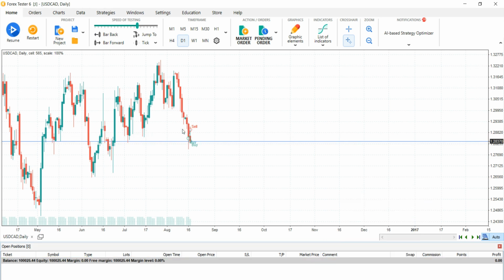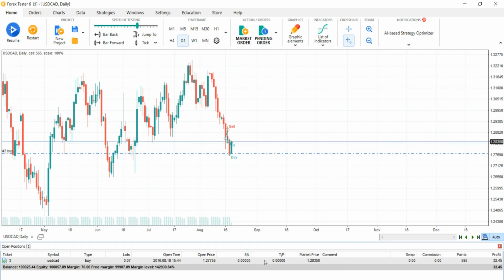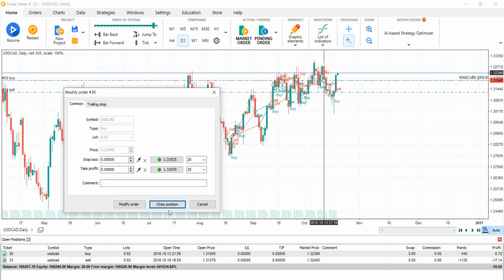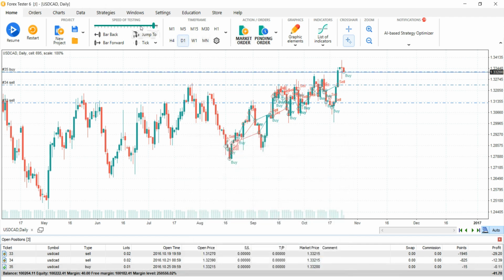Live Hedging Strategy | Trading Forex Markets Successfully Every Swing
Learn how we do it with another video.